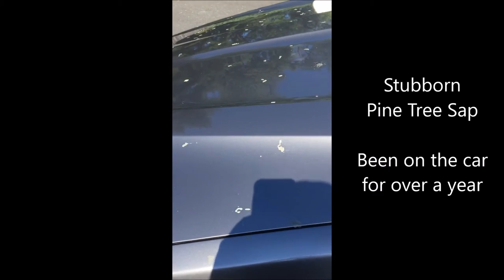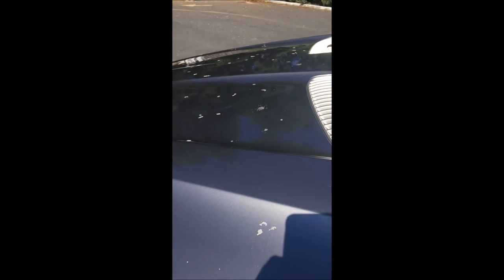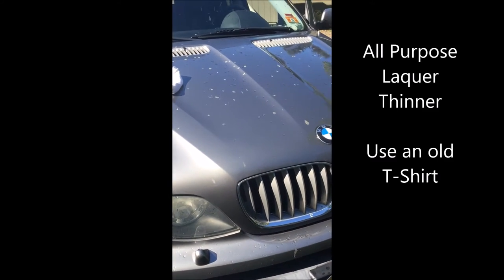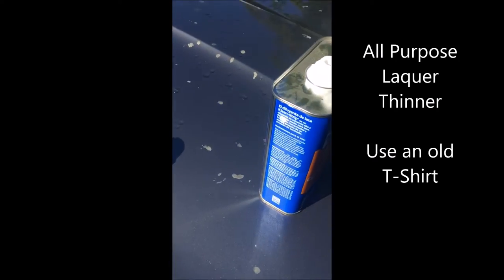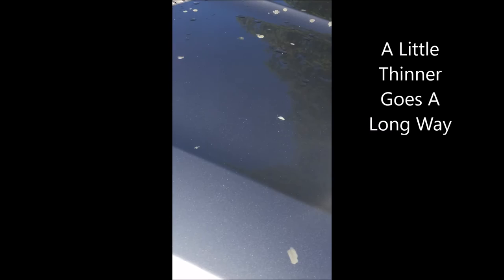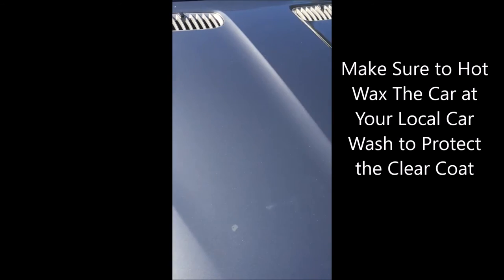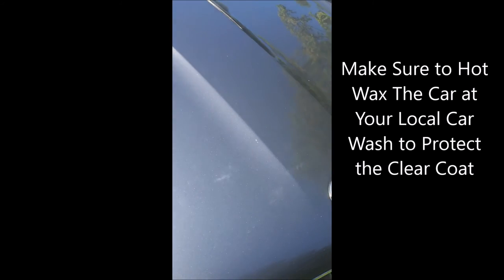Remove Stubborn Pine Tree Sap on Car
Fast and Easy Way to Remove Stubborn Pine Sap from your automobile.  This lacquer thinner was used on a BMW.   Instantly removes the pine sap in seconds.